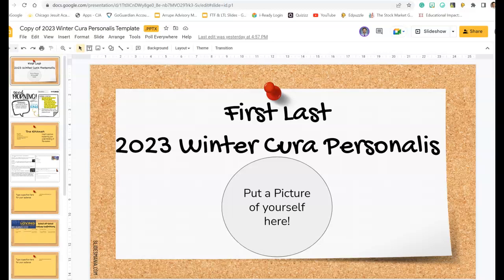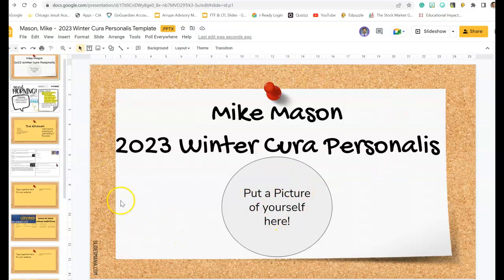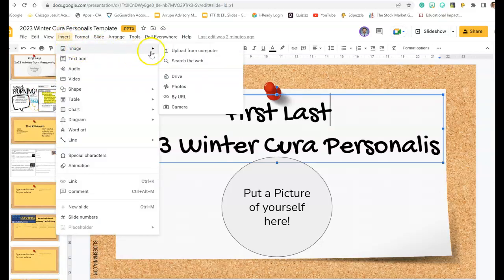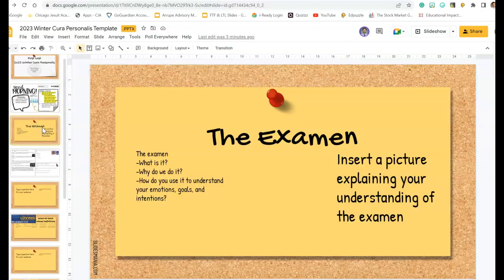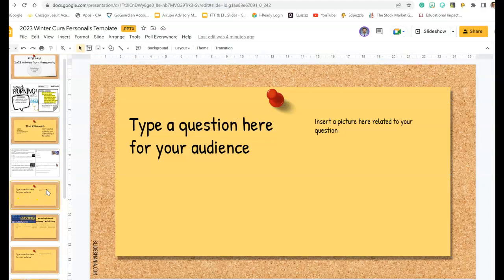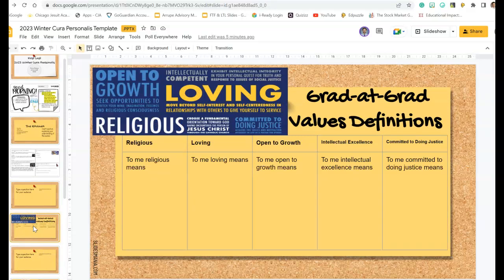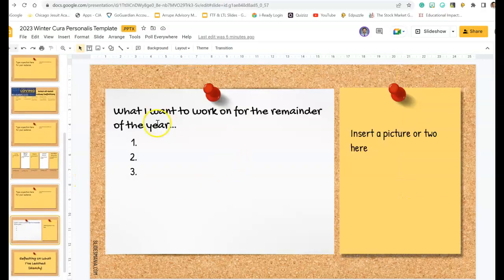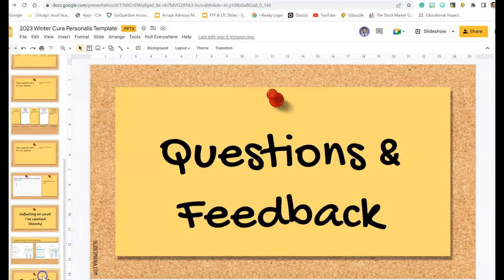2023 Winter Cura Personalis Template